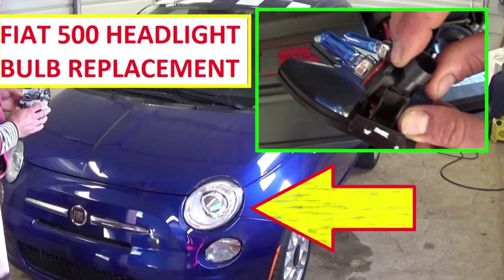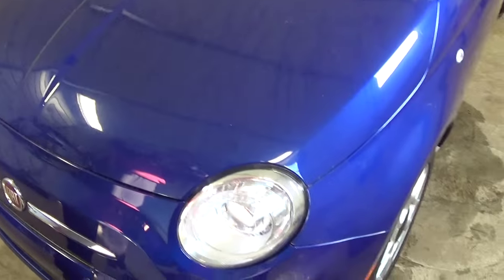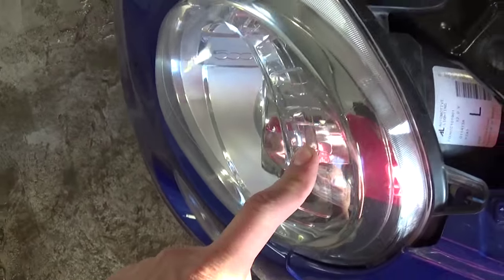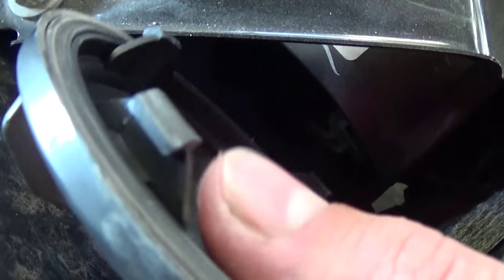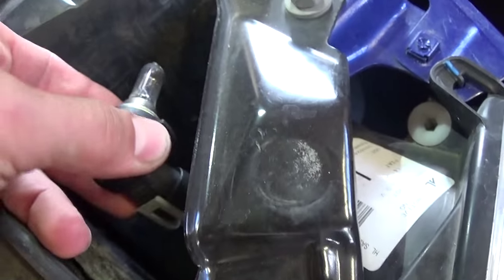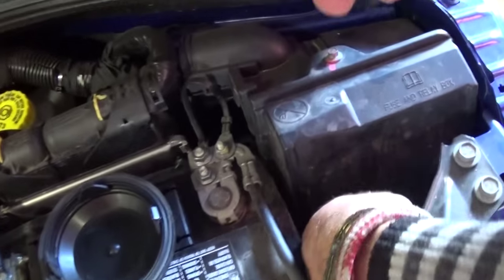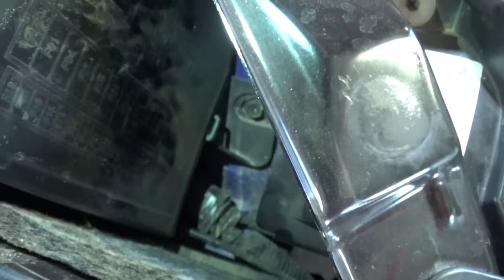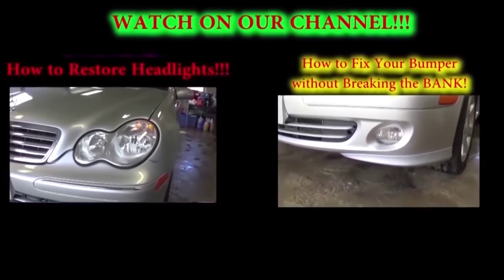Fiat 500 Headlight Bulb Replacement Left and Right Headlight 2008 - 2015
Fiat 500 Headlight Bulb Replacement  Left and Right Headlight 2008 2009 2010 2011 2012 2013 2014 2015

Products used in the video:

We took this video to show you how to remove and replace the headlight bulbs on a Fiat 500. We demonstrated on a 2013 Fiat 500 US Edition but it will be the same or very close procedure from 2008 to 2015 models.
The whole procedure should not take you more than 2 minutes. It is not very complicated but it is limited room.
We have many videos about fixing and working on FIAT 500 on our channel and we will be uploading more.

We used GP-Thunder 7500K  55W Super White Xenon Light Bulbs.
They deliver way better visibility at night and look great for sure.
This procedure should cover:
2008 Fiat 500 Headlight Bulb Replacement
2009 Fiat 500 Headlight Bulb Replacement
2010 Fiat 500 Headlight Bulb Replacement
2011 Fiat 500 Headlight Bulb Replacement
2012 Fiat 500 Headlight Bulb Replacement
2013 Fiat 500 Headlight Bulb Replacement
2014 Fiat 500 Headlight Bulb Replacement
2015 Fiat 500 Headlight Bulb Replacement

Other Languages:
Fiat 500 ampoule de phare remplacement. Ampoule de phare gauche et à droite.

Fiat 500 Scheinwerferlampe auswechseln. Linken und rechten Scheinwerfer Glühbirne.

Fiat sustitución de la bombilla del faro 500. Bombilla del faro izquierdo y derecho.

Fiat sostituzione delle lampade 500 faro. Lampadina faro sinistro e destro.

Fiat 500 farol substituição de lâmpada. Esquerda e direita lâmpada do farol.

فيات 500 المصباح استبدال لمبة. اليسار واليمين لمبة ضوء المصباح.

फिएट 500 हेडलाइट बल्ब प्रतिस्थापन। बाएँ और दाएँ हेडलाइट प्रकाश बल्ब।

フィアット500ヘッドライトバルブの交換。左右のヘッドライトの電球。

Fiat 500 Wymiana żarówki reflektorów. Z lewej i prawej żarówki reflektorów światła.

Fiat 500 frontlys pære erstatning. Venstre og høyre frontlys lyspære.

Fiat 500 ajovalojen polttimoiden vaihto. Vasen ja oikea ajovalojen hehkulamppu.